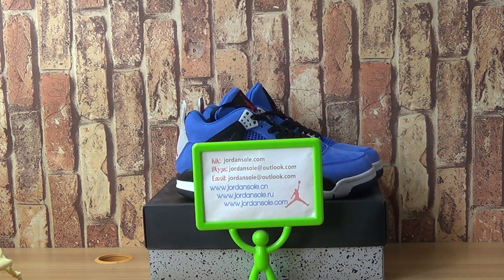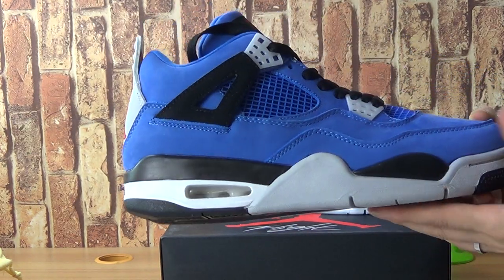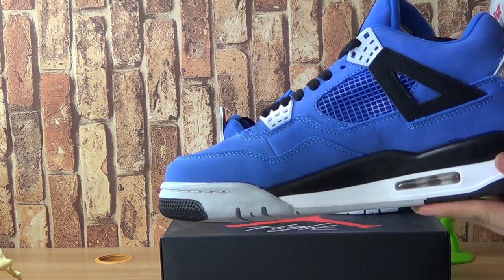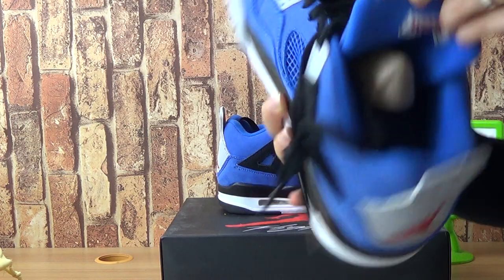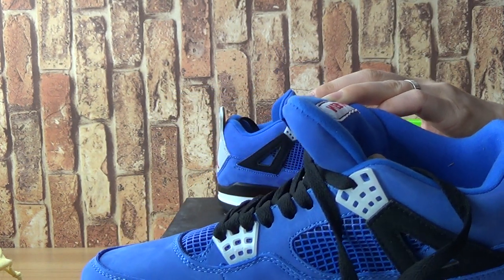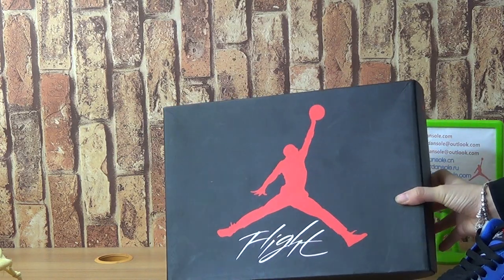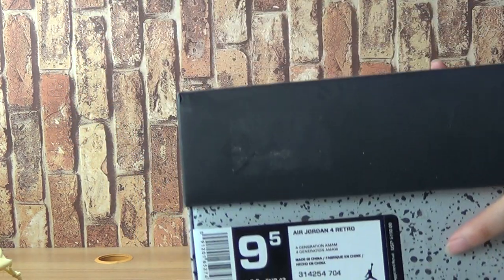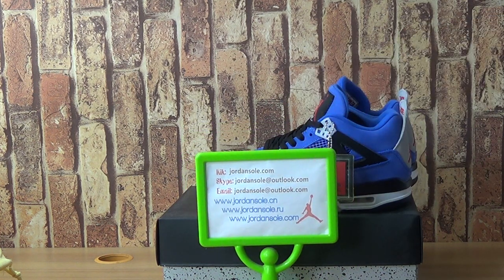Authentic Eminem X Air jordan 4 Encore 2017